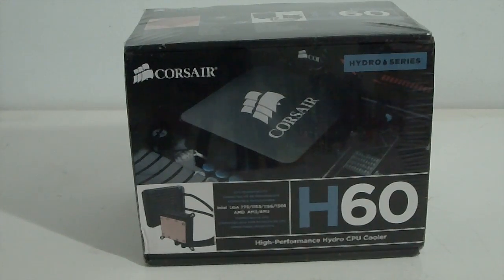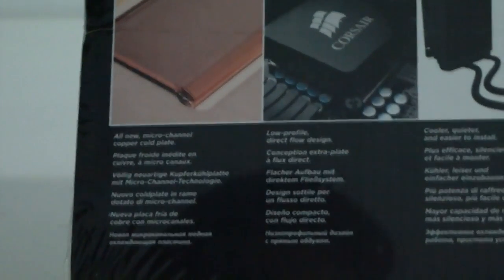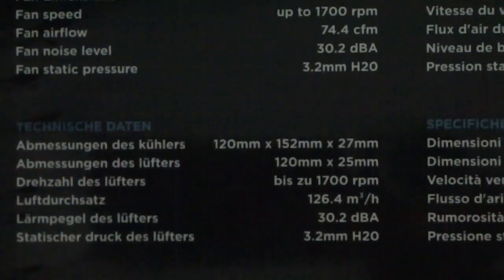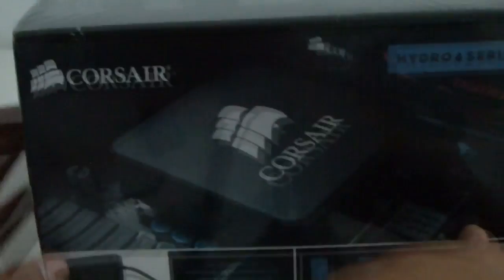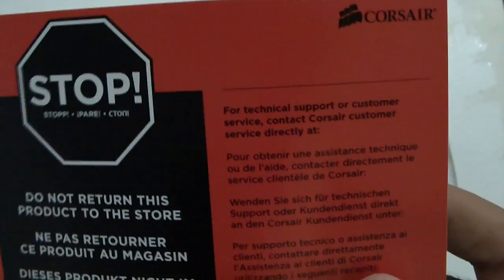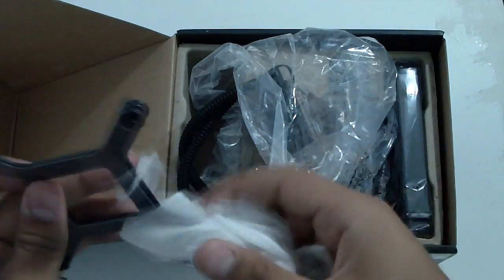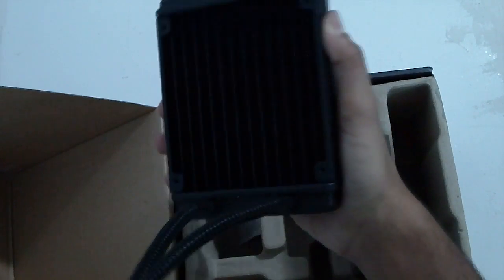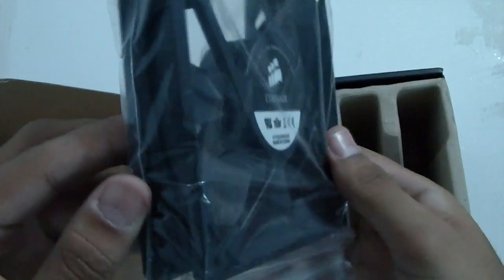Unboxing Corsair H60 High Performance Hydro CPU Cooler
Cooler:

The Corsair Hydro Series H60 is a fantastic choice for cooling. With a new micro-channel cold plate and a split-flow designed manifold, the H60 brings remarkable new technologies to an affordable price point. If that weren't enough, the H60 also features an all-new fan, custom designed to offer enhanced static pressure, which means better cooling.

Quieter:

You don't have to sacrifice performance to build a quiet system. Most high-performance coolers use crude, outdated designs that rely on two techniques: put a huge hunk of metal in your case or crank the fan to obnoxiously loud noise levels. The Hydro Series coolers feature innovative, cutting-edge designs that utilize the superior thermal conductivity of liquid over air to provide fantastic cooling at much lower noise levels. In fact, the H60 is similar in noise levels to a 120mm case fan you probably already have.

Easy to Install:

Almost any case with a rear 120mm fan mount location can house the Hydro Series H60 CPU cooler. And don't worry about compatibility with your CPU, we've got you covered. AMD® sockets AM2 and AM3 are covered, and without having to install a custom backplate, making the H60 a great choice for any modern AMD CPU up to the new Phenom six-core processors. And when it comes to Intel®, don't worry about it. Whether you've got Socket LGA775, LGA1155, LGA1156, or LGA1366, we've got compatibility inside the box. That's right, even the brand new Core i5 and Core i7 2x00 series processors are supported, right out of the box.